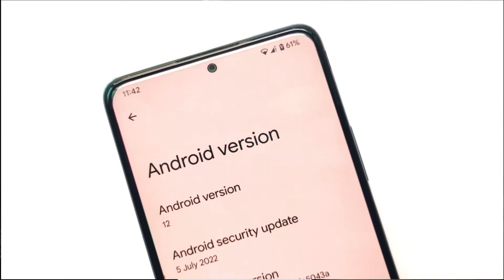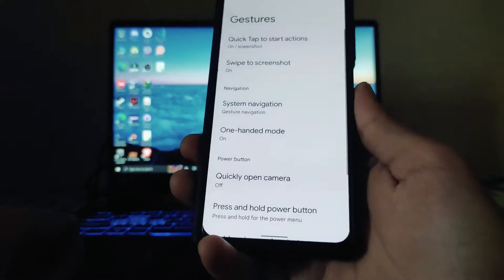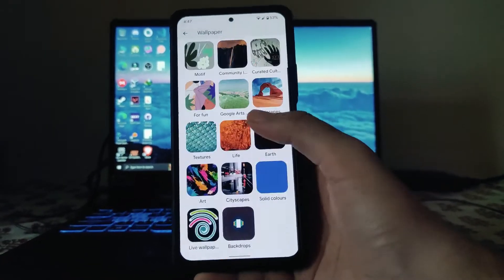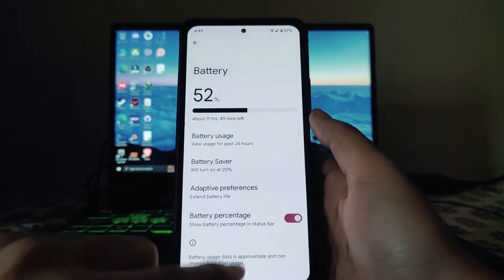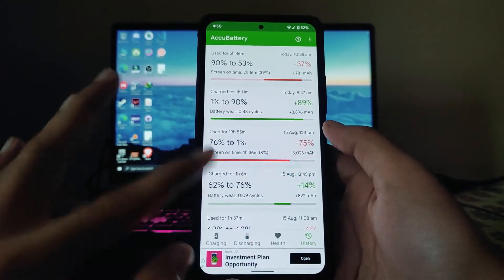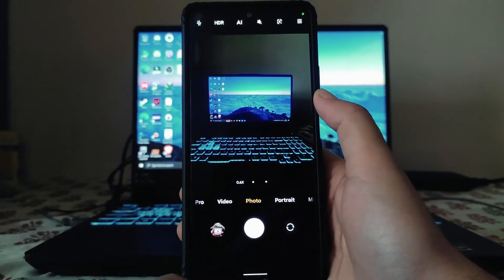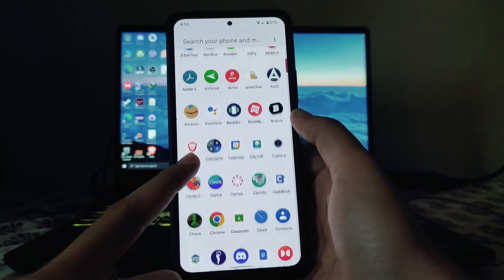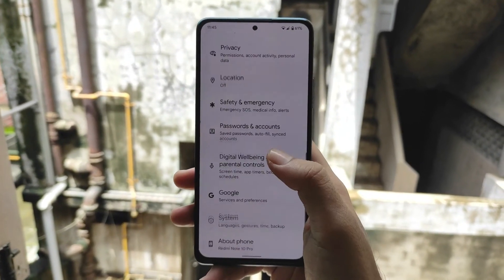Pixel OS for Redmi Note 10 Pro | OFFICIAL | ANDROID 12L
This video is about the review of Pixel OS based on Android 12L which runs really good on Redmi Note 10 Pro. Please watch whole video to know more about the Pixel OS. There are many features on this ROM and it also has several bugs, to know about features and bugs of Pixel OS on redmi note 10 pro please watch the video till the end.
Downloads:-

PixelOS - OFFICIAL | Android 12L.
Updated: 12/08/'22

Notes:
 Notes:
• MIUICamera v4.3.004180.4 is included (Thanks @grewal)
• VantomKernel is the default kernel
• The latest MIUI 13 firmware for your region is recommended
• Read this to understand the EROFS changes and this for the F2FS compression changes.
Installation:-
- Wipe system,cache,dalvik
- Flash ROM